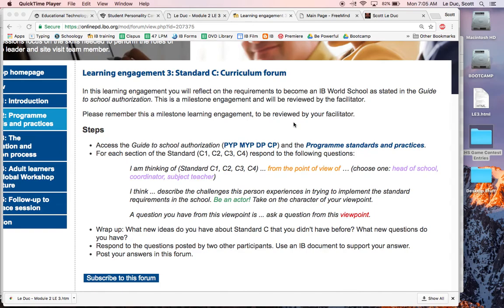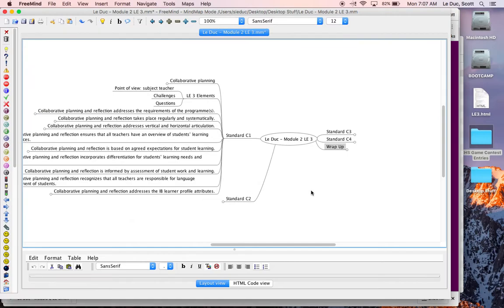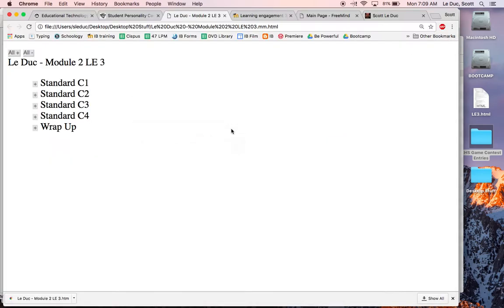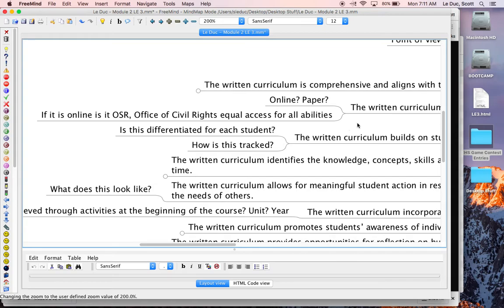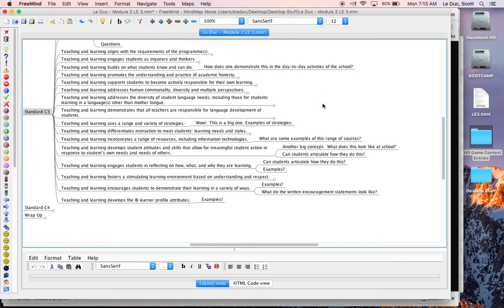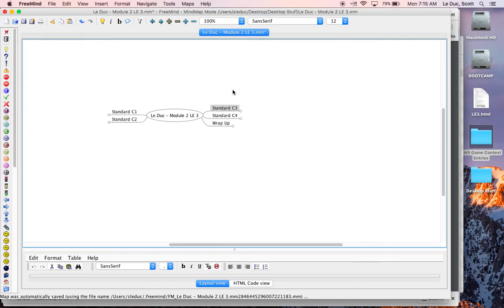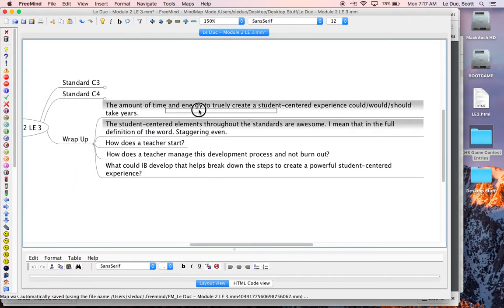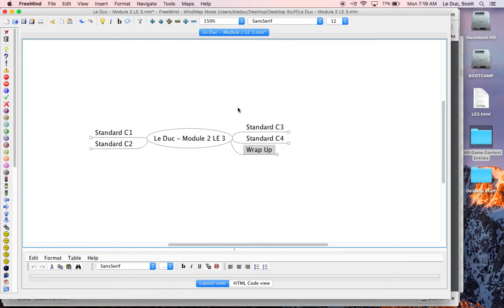Le Duc LE3 Assignment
IBEN LE 3 assignment